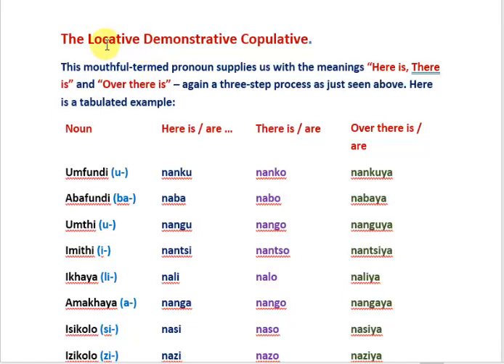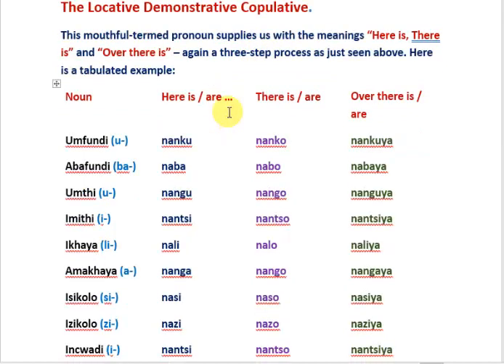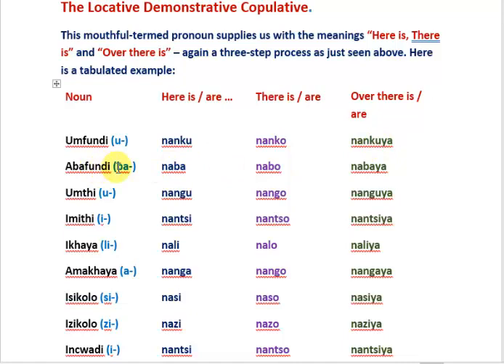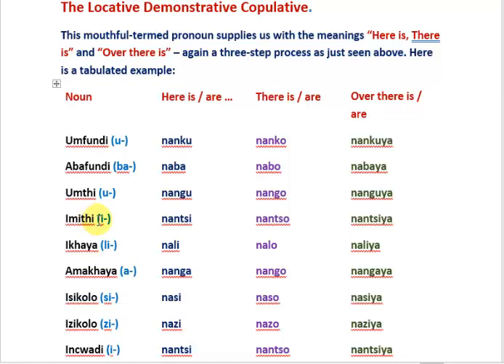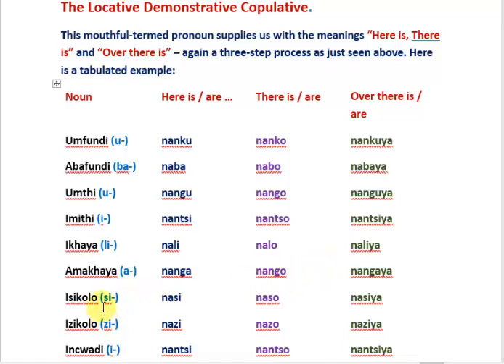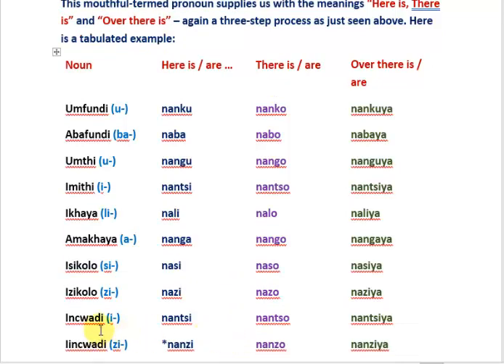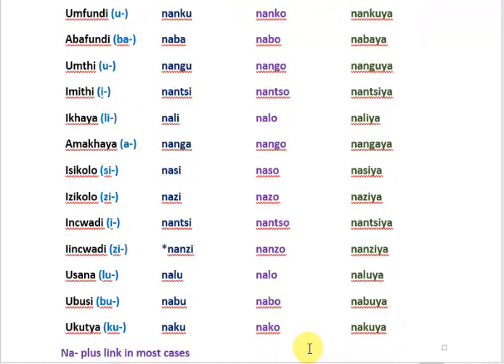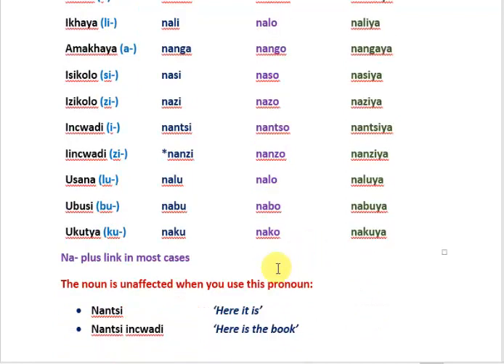IsiXhosa grammar simplified. The fourth pronoun used to express "Here is.., "There is...", etc.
Learn how to use the pronoun expressing where an object or person is relative to where you are.  Used a lot in everyday language.